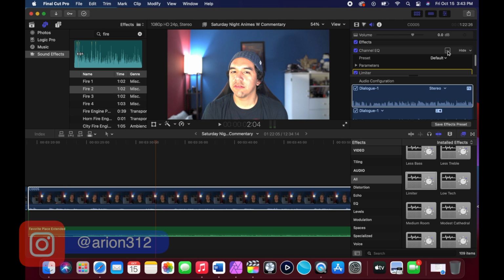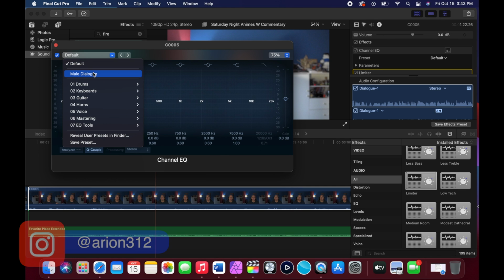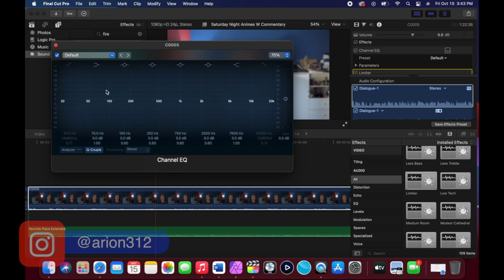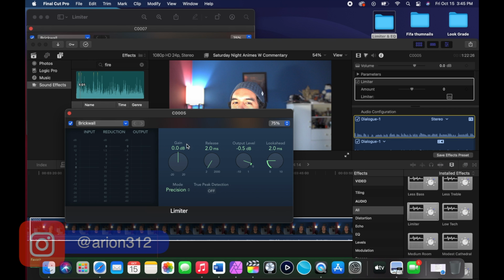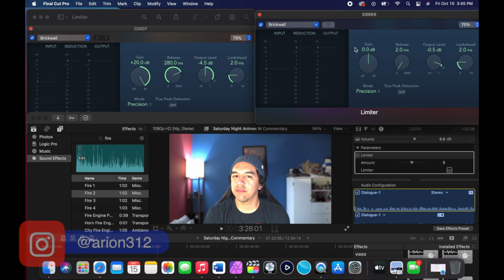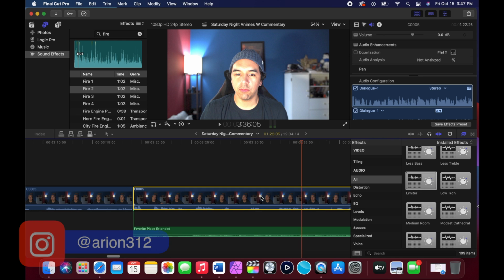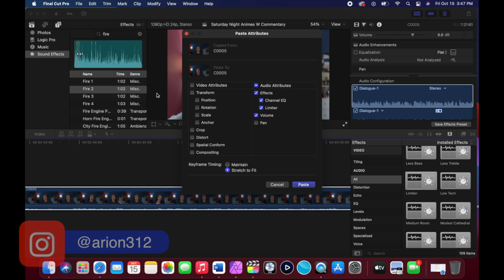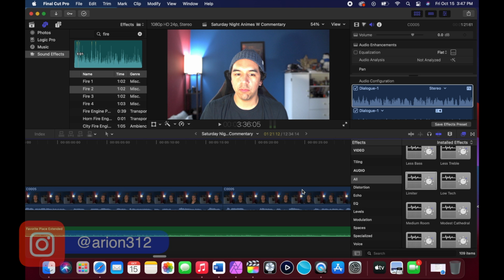Make Your Videos Better With Final Cut Pro |Part 3 Sound Design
This will be a four part series on how I edit and how you can make your videos better.